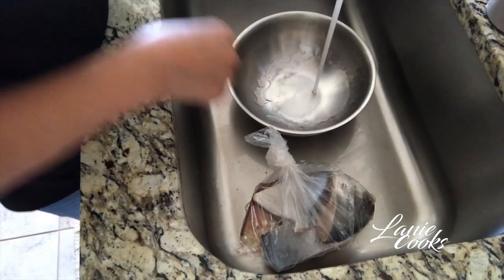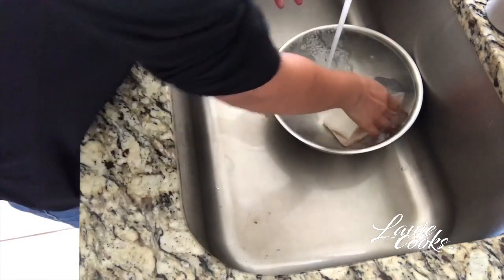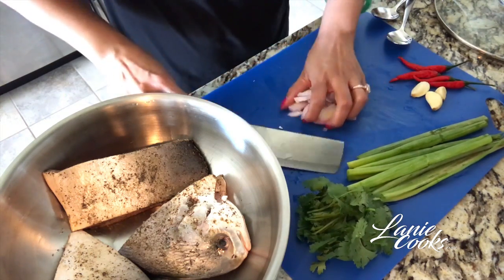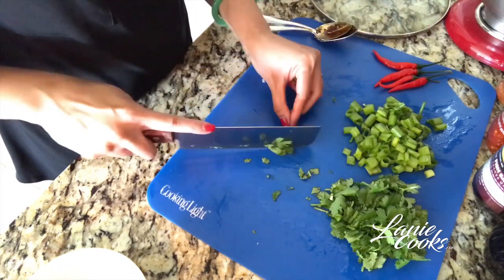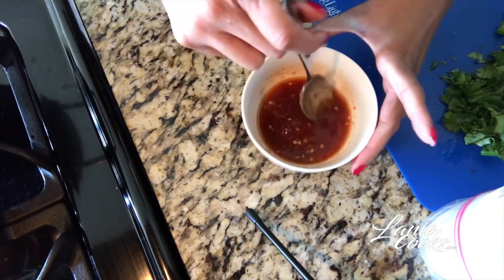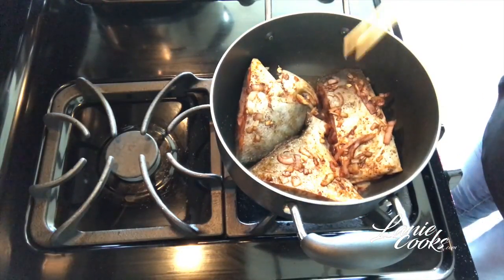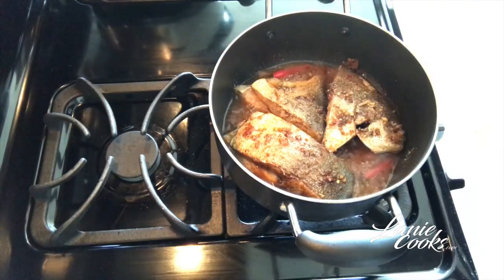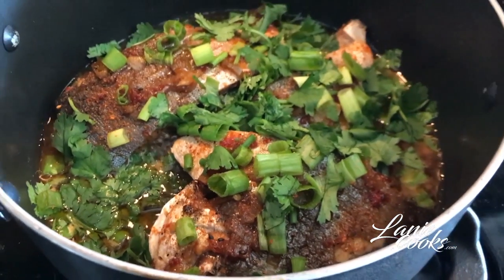How to Cook Ca Kho caramelized fish Yellow Pompano with Lanie Cooks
CA, Chou is known as braised/caramelized fish. Any type of fish can be cooked this way. I have tried it w salmon,  catfish, tilapia... you can’t go wrong w this if you’re cooking for your kids or your family. I hope you enjoy this recipe as I put it together with love for you. Happy Cooking!

Xoxo, Lanie

INGREDIENTS:
Yellow Pompano fish or any type of fish you prefer
Fish sauce
Sugar
Oil
Thai chilis
Garlic
Green onions
Water
Chicken seasoning
Chili paste
Salt/pepper to taste
Green onions
Cilantro
Thick soy sauce